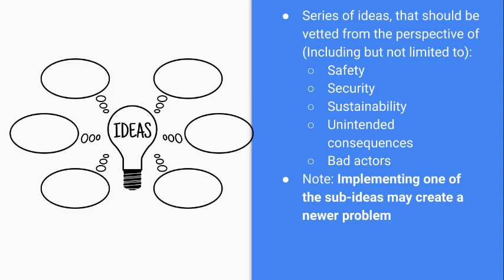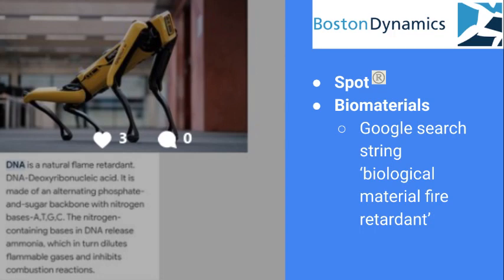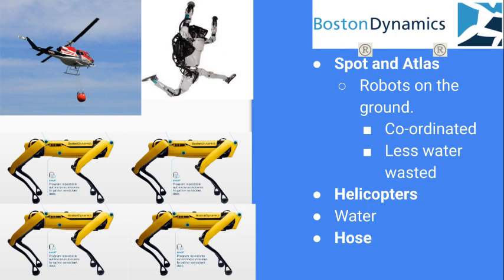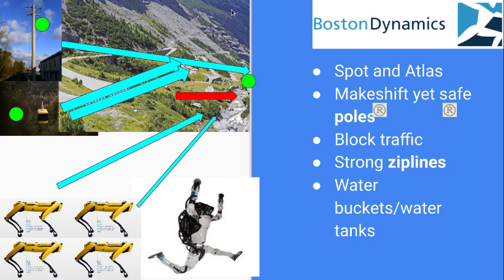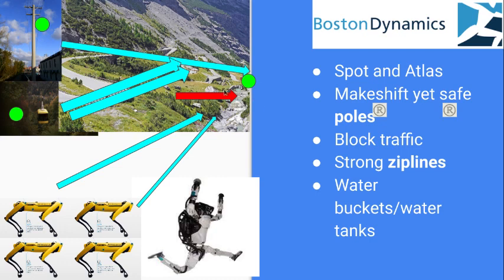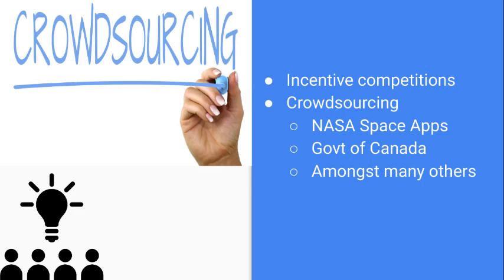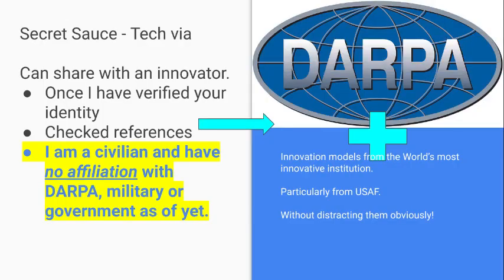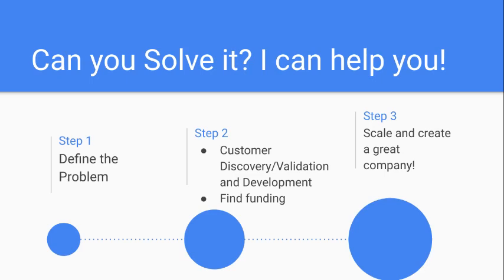Ideas 4 tackling forestfires - 06-08-2023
Can you solve it? Can you redefine the problem in a different way? I'd love to hear from you.